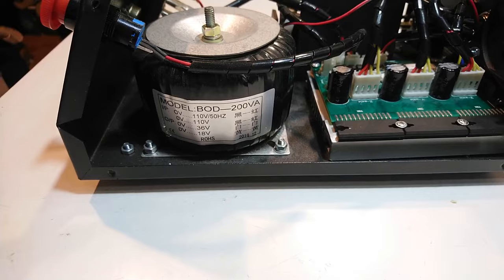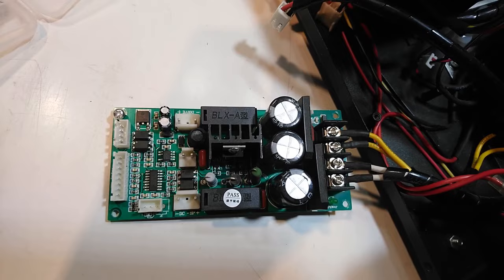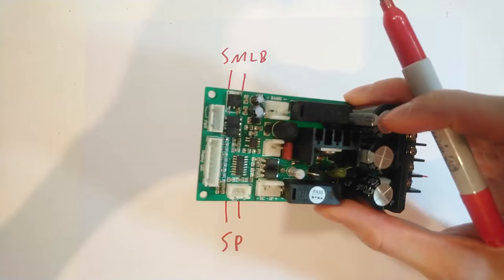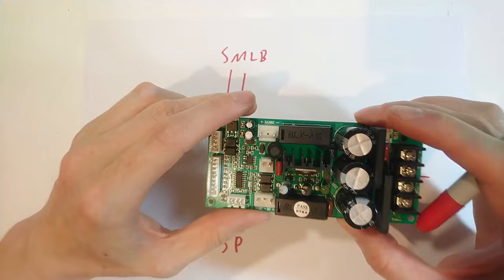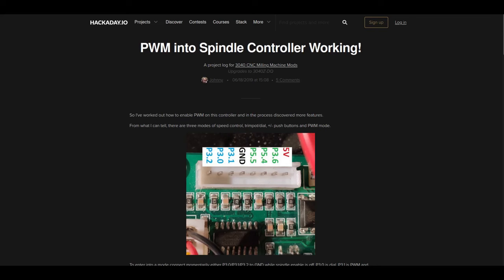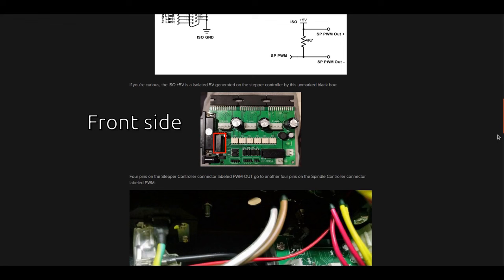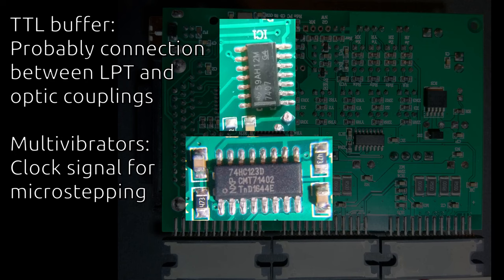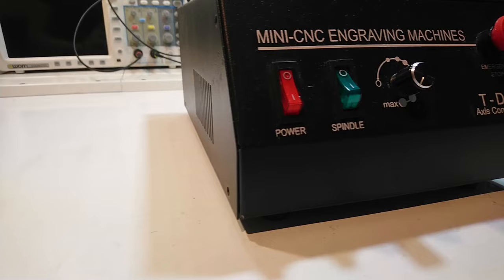Second Hand CNC3040 Part 6: "Unboxing" of my CNC Controller. What is in the Box?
00:00 Intro
00:35 What is in the Box?
01:27 Power and Spindle RPM Control
06:20 The Stepper Control Board
08:23 Plans, Ideas and Outro

In this video, I will show you around in the control box of my CNC3040 machine. While most components are no surprise, there are some less usual design choices, that might come handy for future modifications.